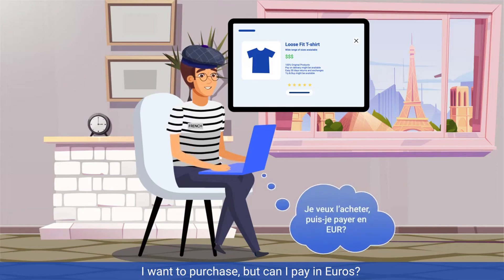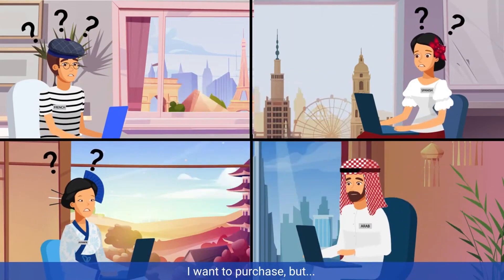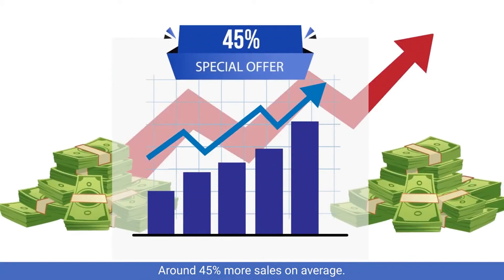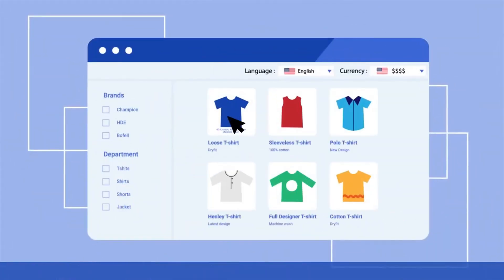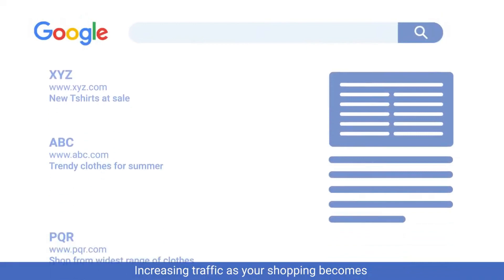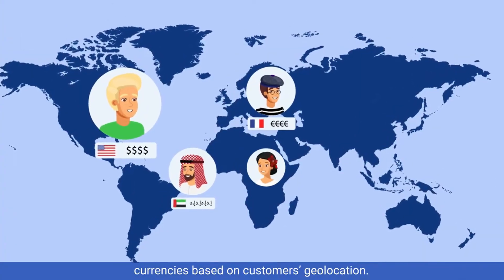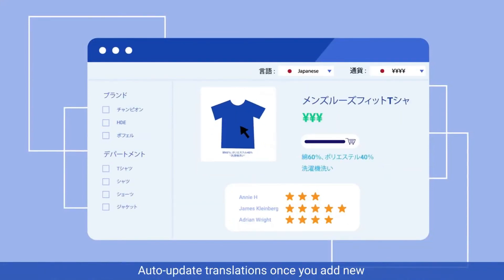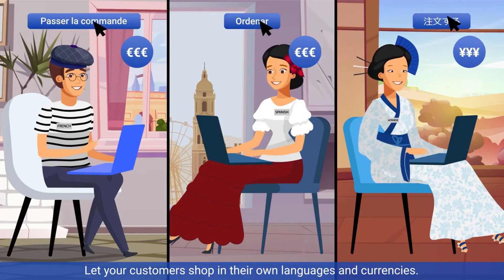Langwill | An efficient translation solution for your Shopify store.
Effortlessly translate your Shopify store into multiple languages and currencies with Langwill, an efficient AI tool designed to boost your global sales.